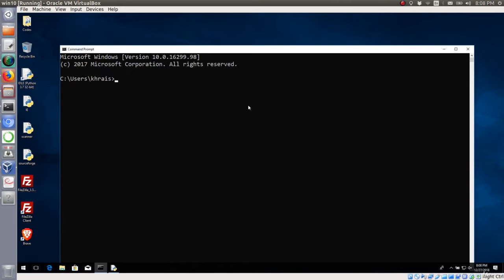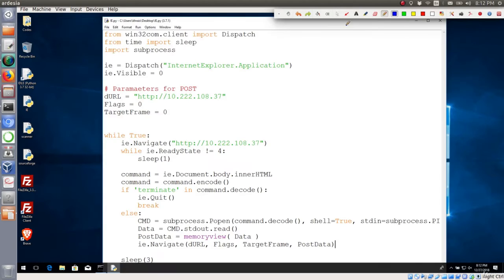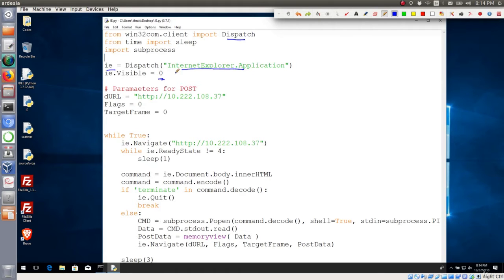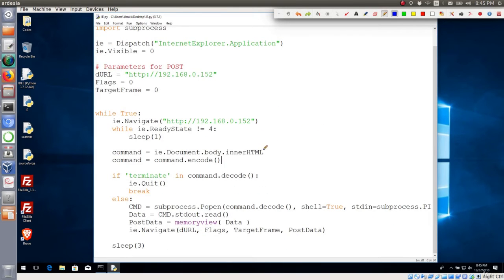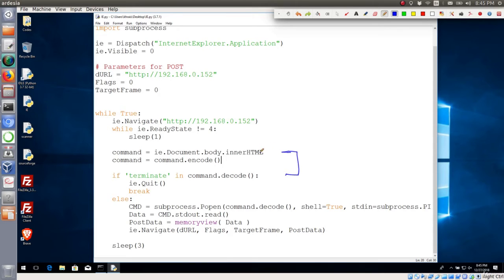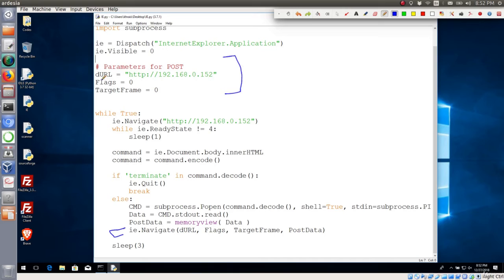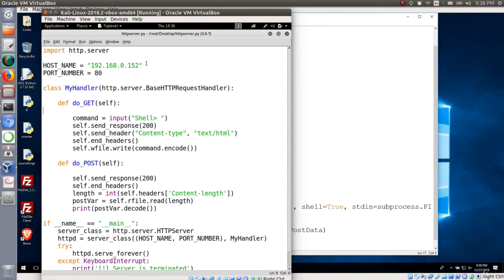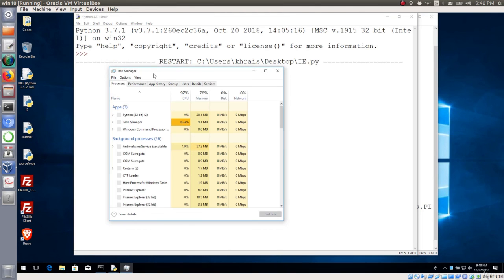3 Hijacking Internet Explorer Shell Over Internet Explorer | Computer Monk 🔴